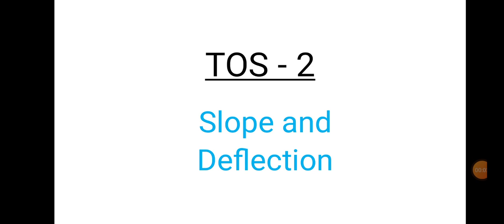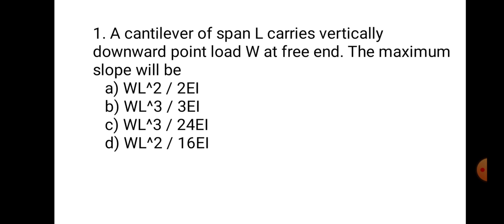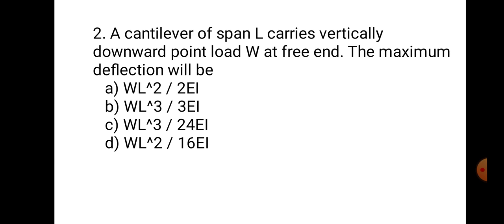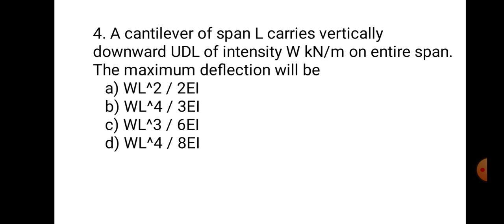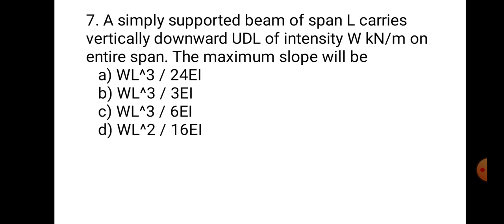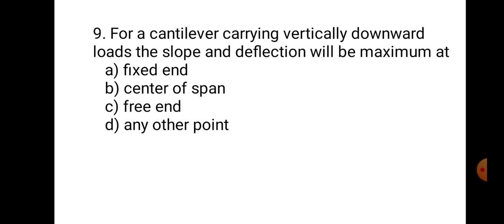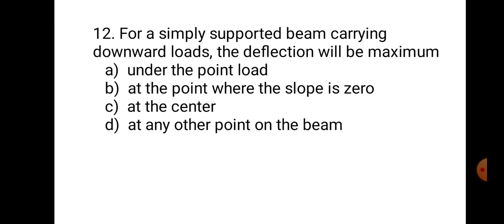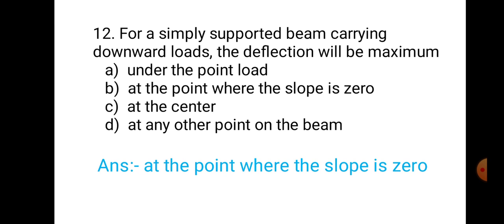MCQs on SLOPE AND DEFLECTION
This video presents 12 MCQs on the topic SLOPE AND DEFLECTION of TOS with explanation of correct answers.